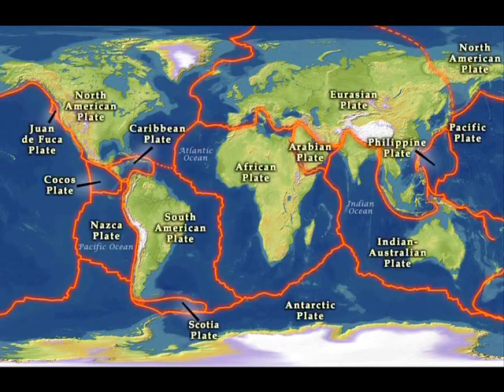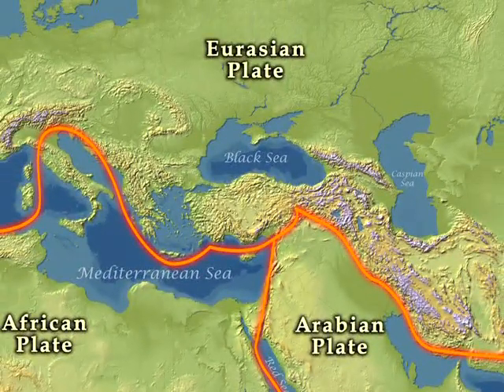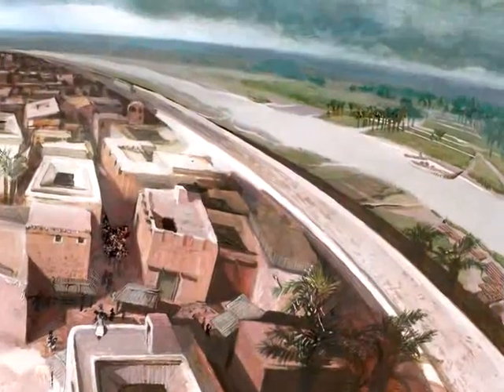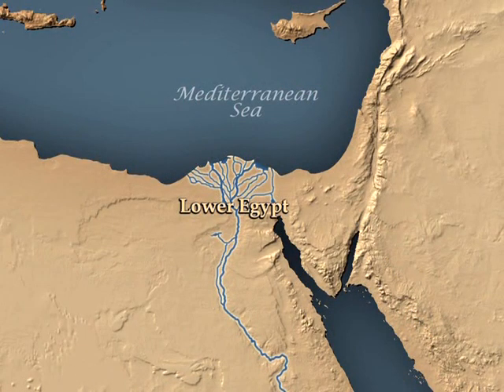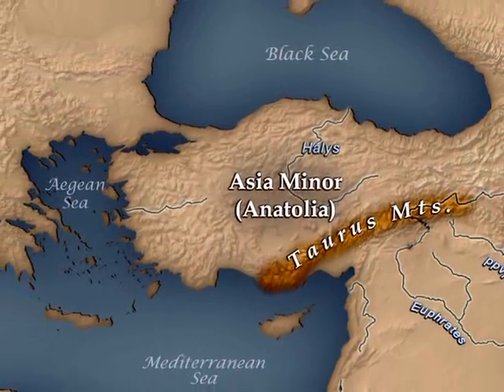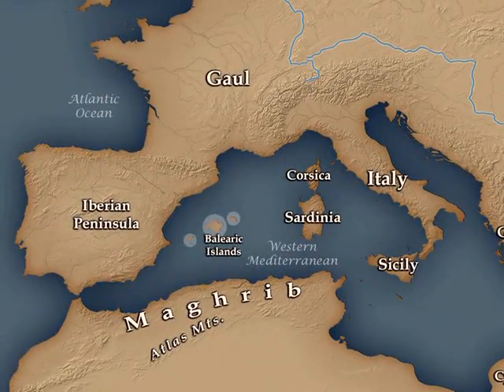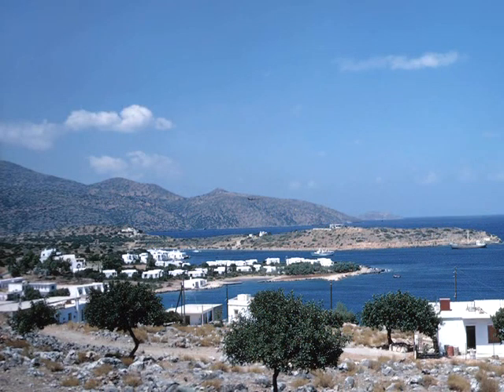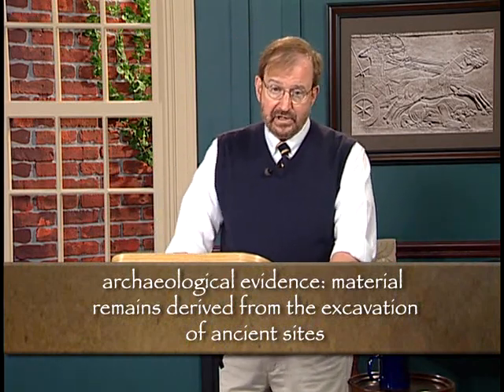Ancient Empires before Alexander - Lands, Seas, and Sources – Lecture 2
Tour the geography of the ancient Near East, which played a decisive role in the region's fascinating empires. Then, look at the kinds of archaeological and documentary evidence—such as the discoveries from excavations of ancient sites and from historical writings—that help us better understand this period.